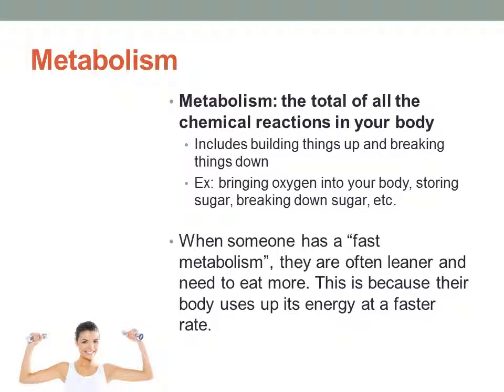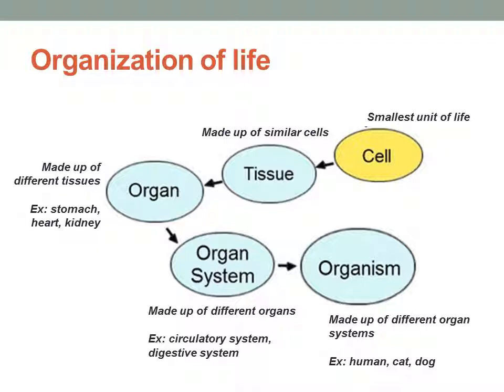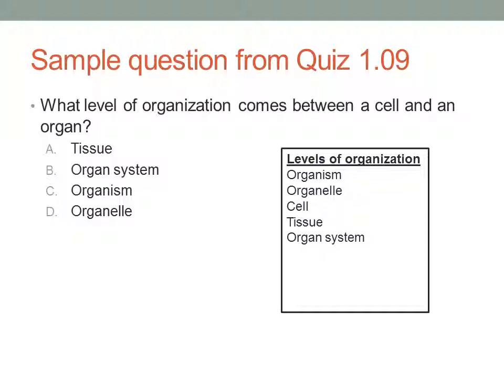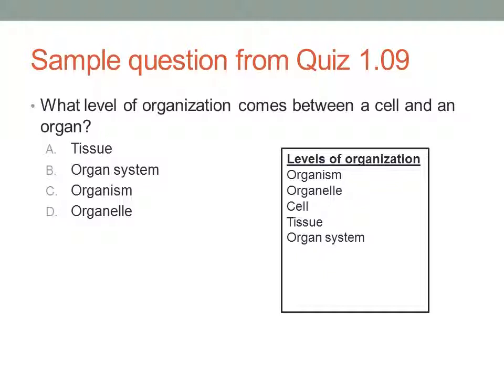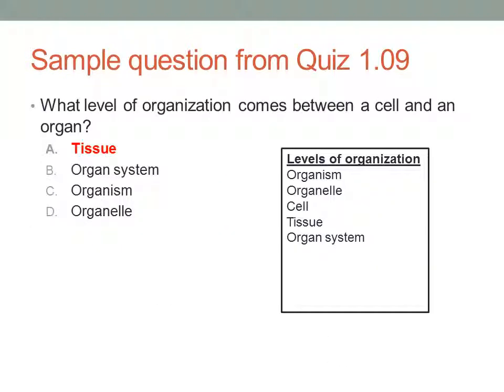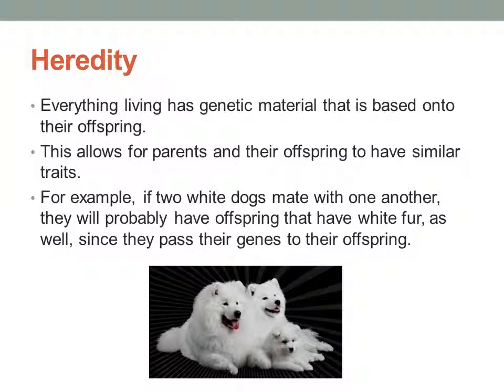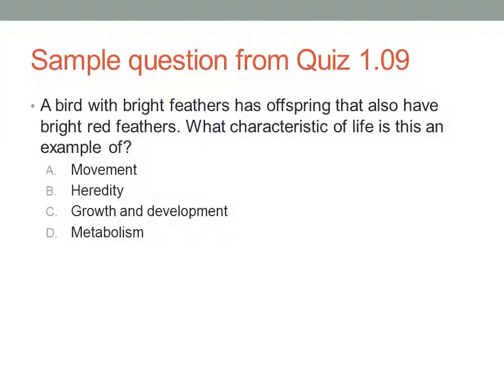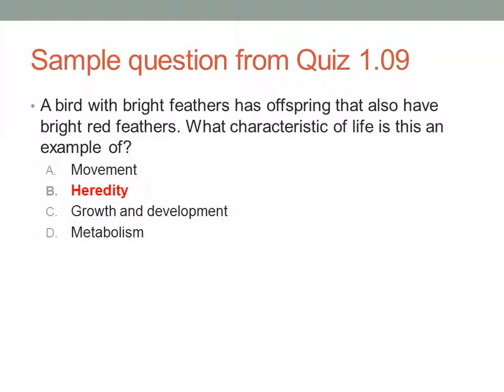1 09 Quiz